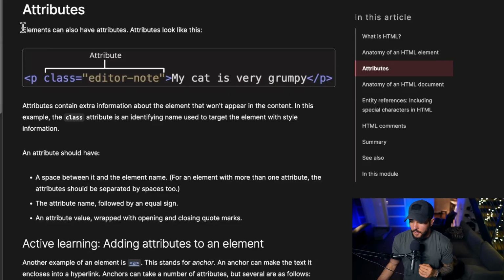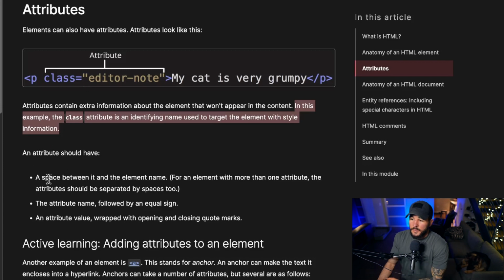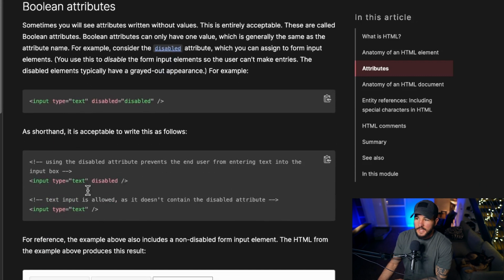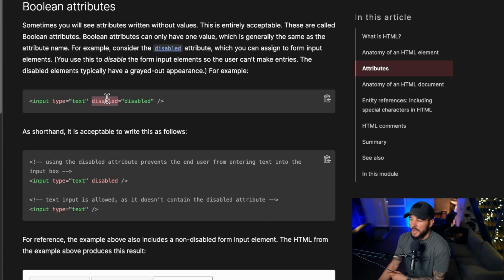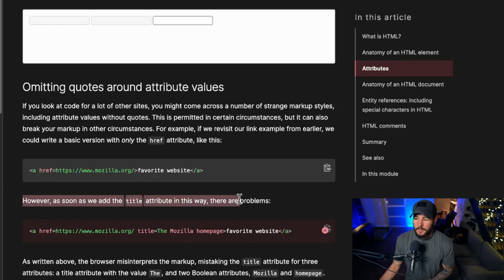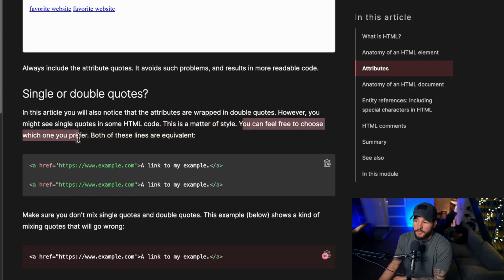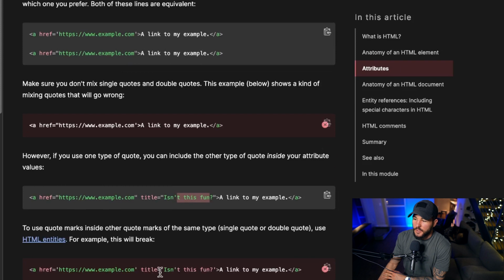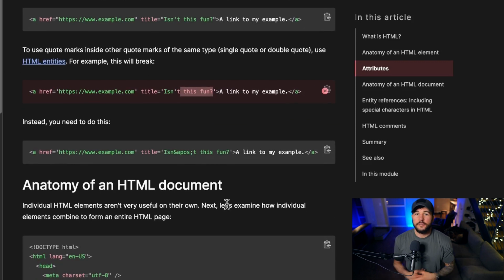What You NEED To Know About HTML Attributes